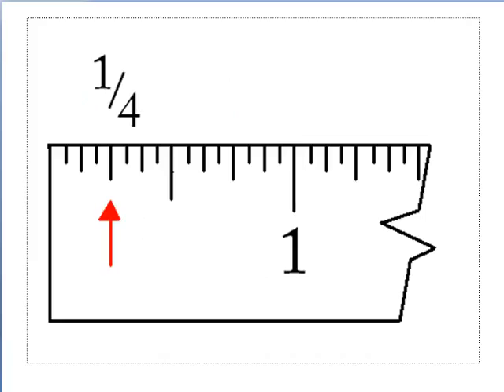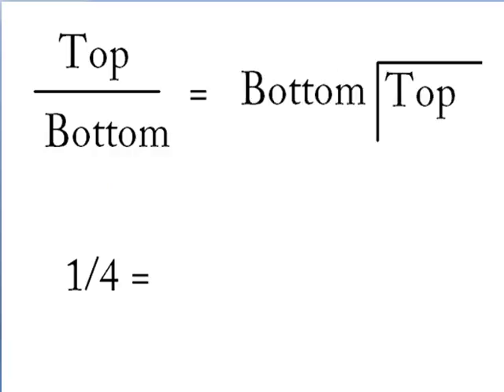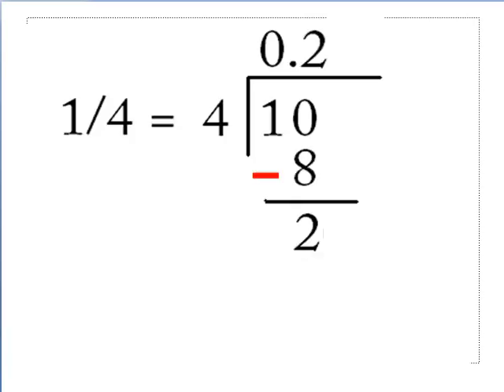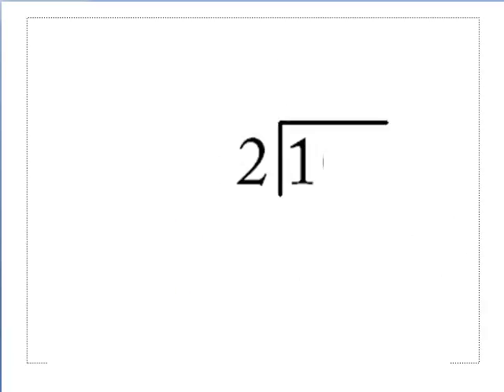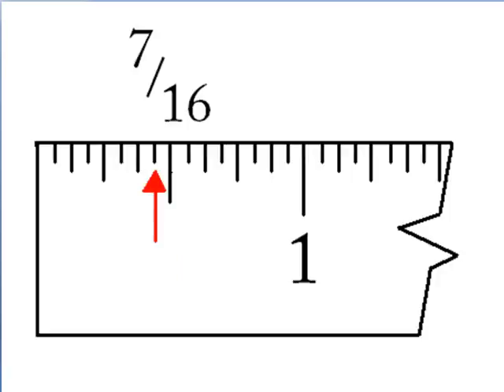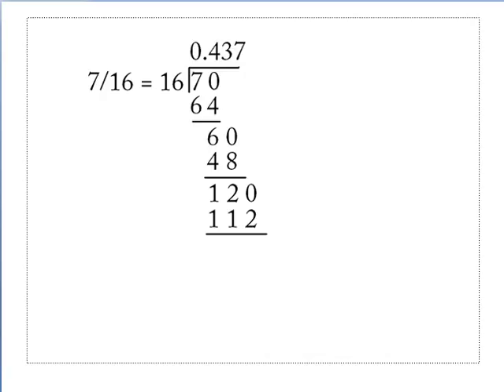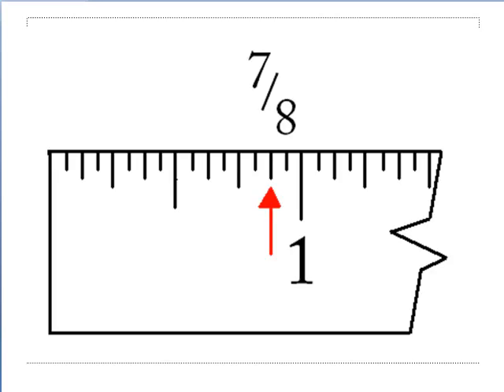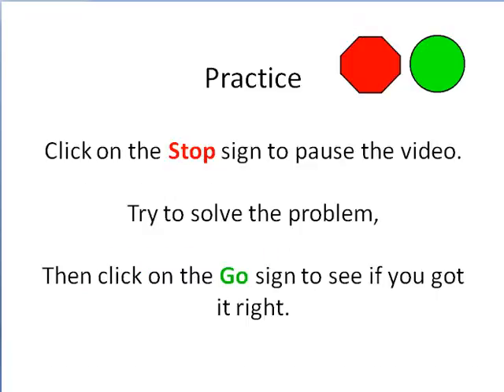TIBO_Long_Division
Long Division